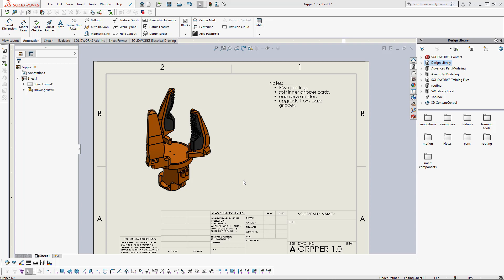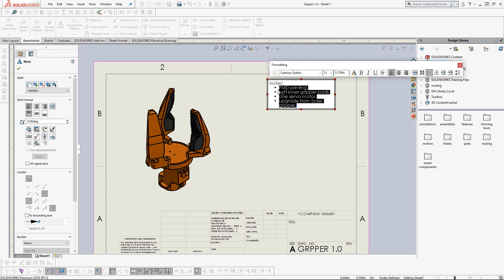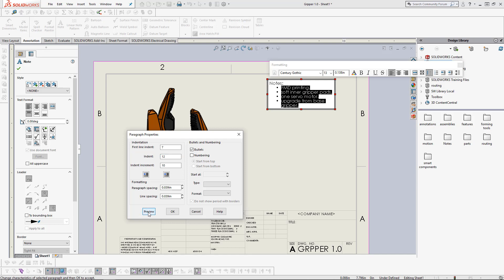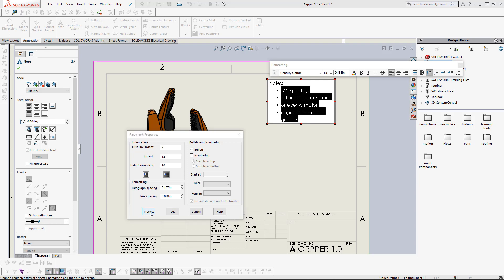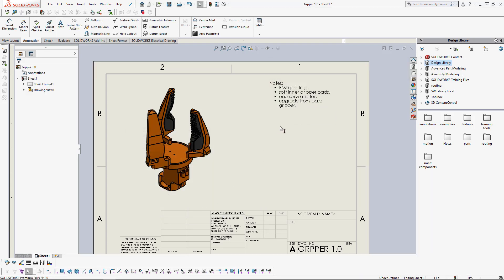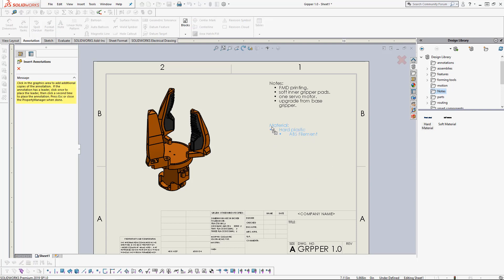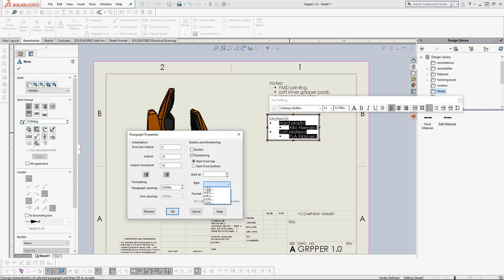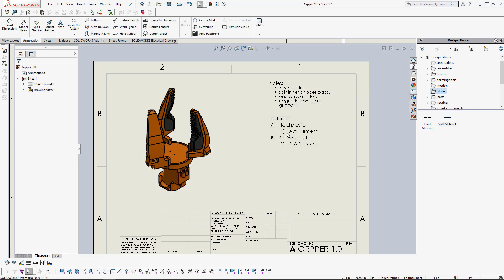SOLIDWORKS - Paragraph Properties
Learn how to format and manage notes create inside of drawings using the Paragraph property menu in SOLIDWORKS.  Quick Tip presented by Nathen Blas of GoEngineer.